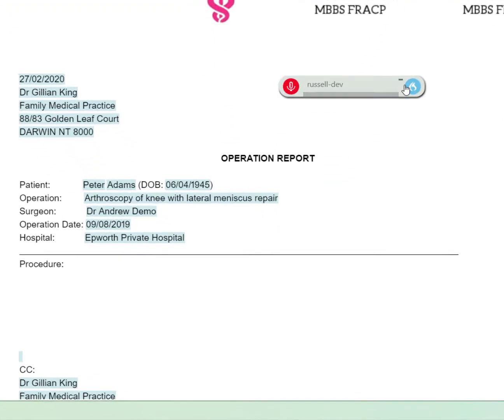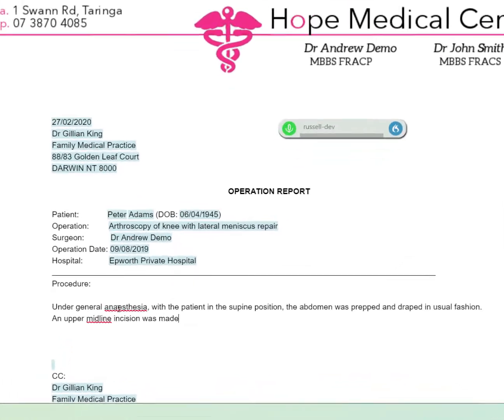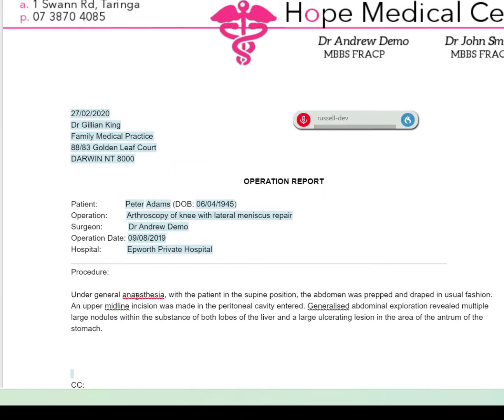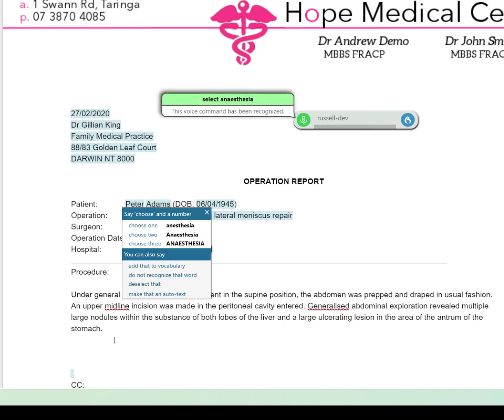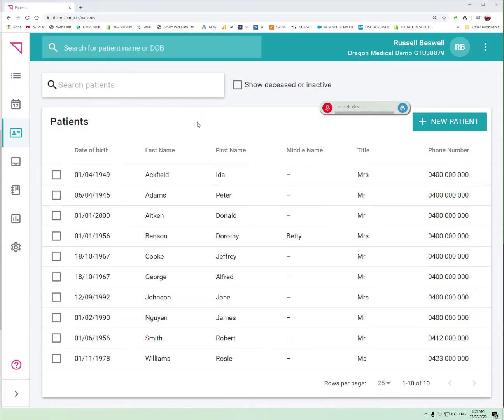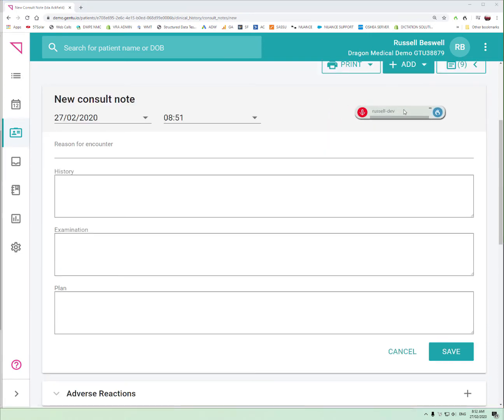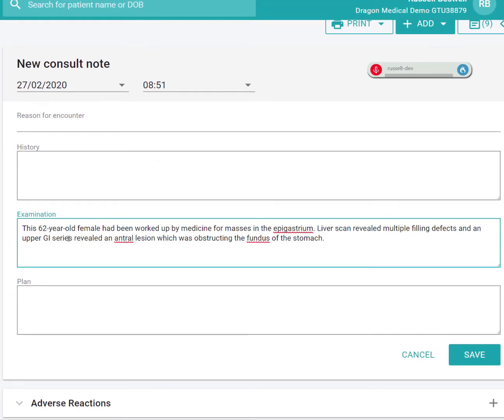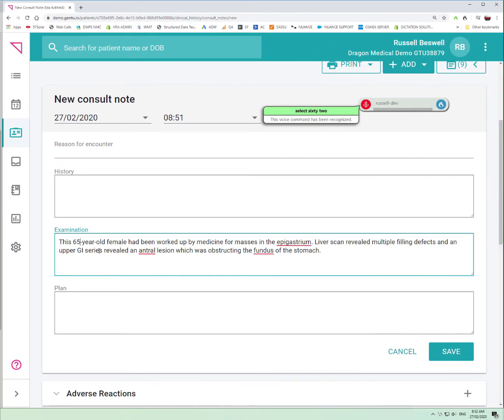Gentu & Dragon Medical One (cloud)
Presents the New Dragon Medical One cloud voice recognition system with Gentu in Chrome on Windows 10.